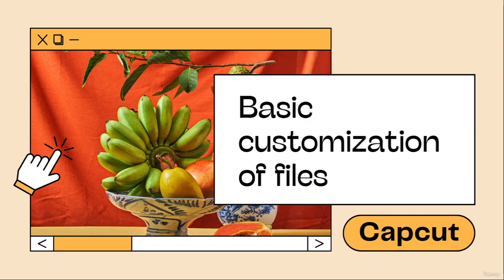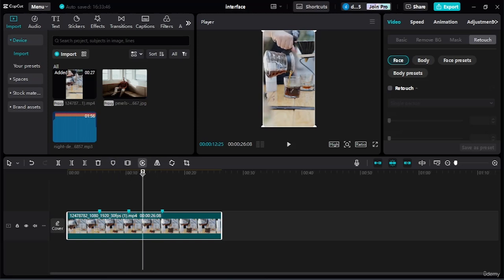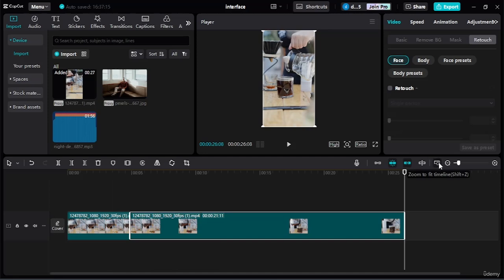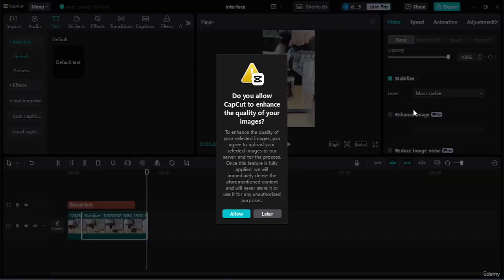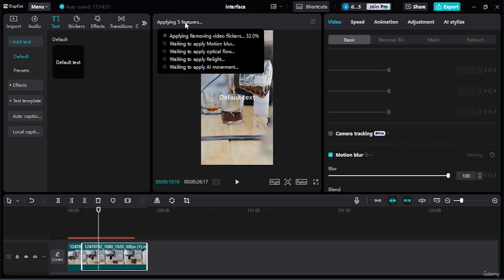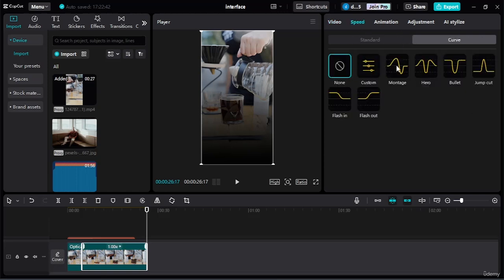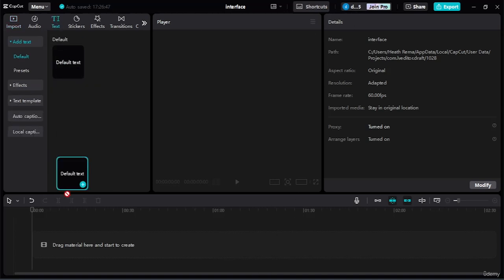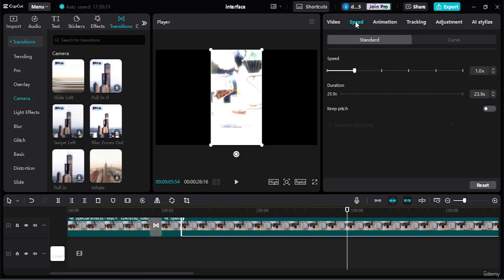CapCut Basics | Customize Your Files & Projects Like a Pro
In this video, you’ll learn how to customize your files and projects inside CapCut to organize your editing workflow like a professional.
We’ll cover how to rename files, change video resolution, adjust aspect ratios, manage folders, and export clean, high-quality videos for social media.

📱 Tool Used: CapCut (Mobile & PC)
💡 Level: Beginner